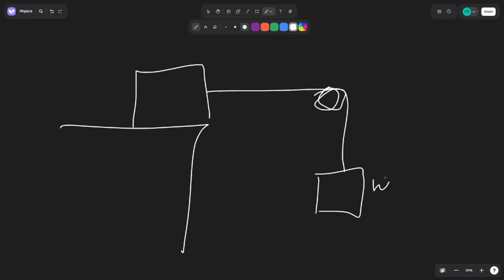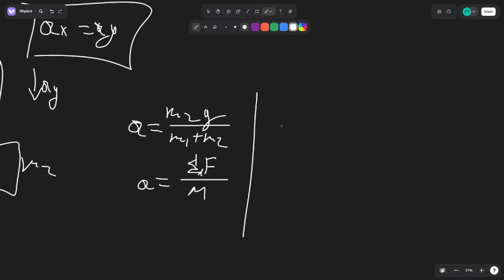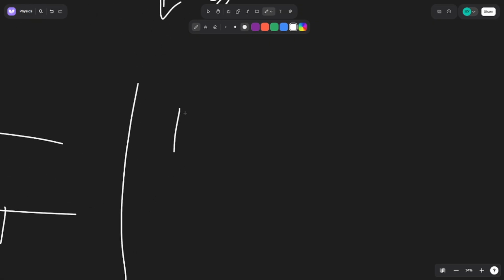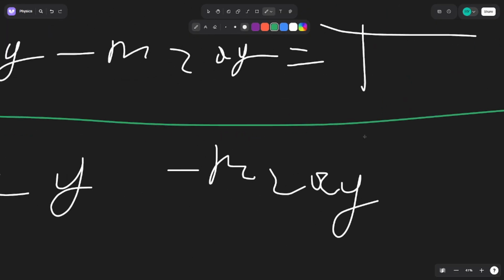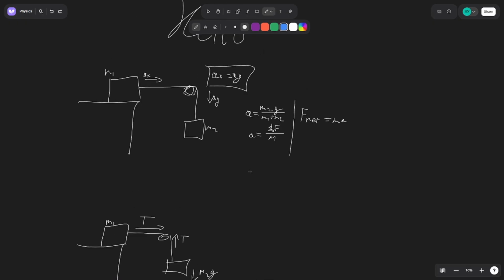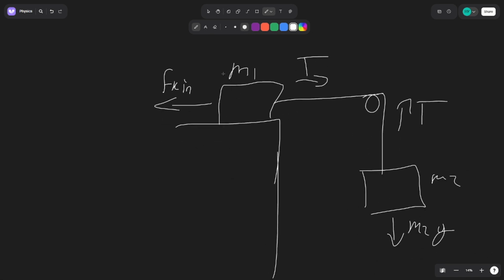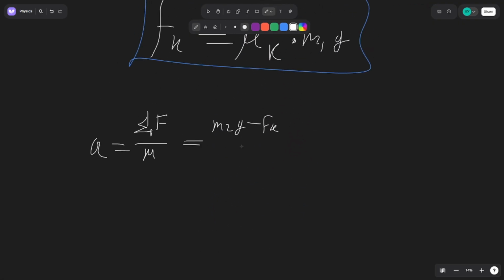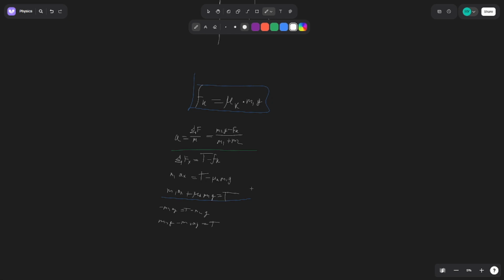Pulleys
In this video we're gonna break down the pulley systems